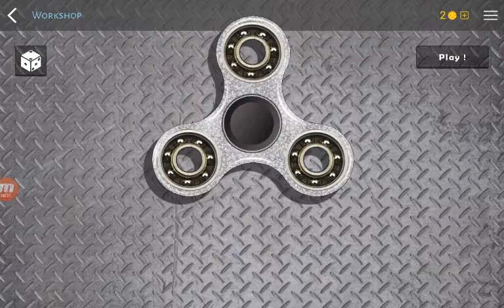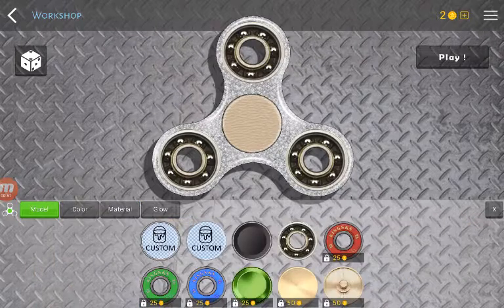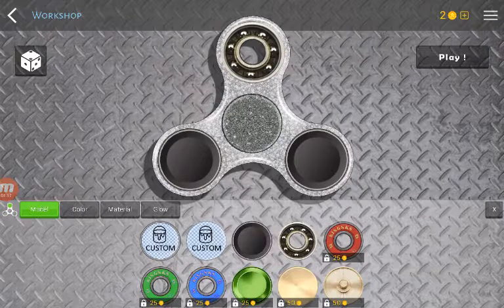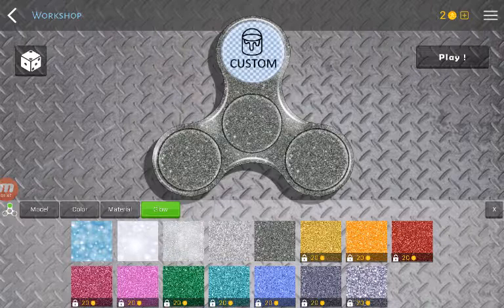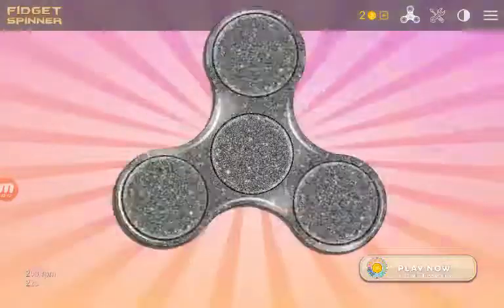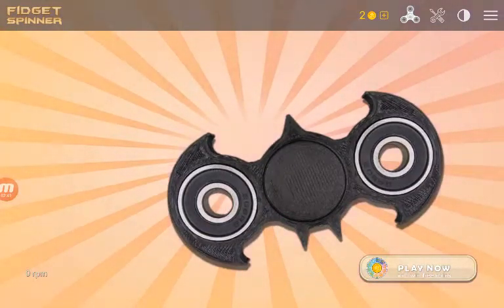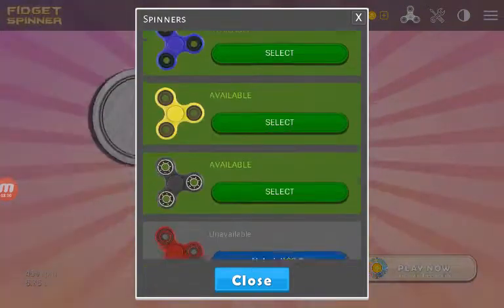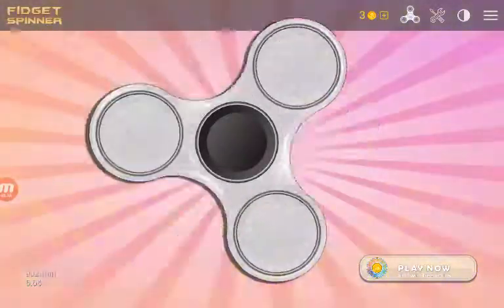Awesome fidget spinner app